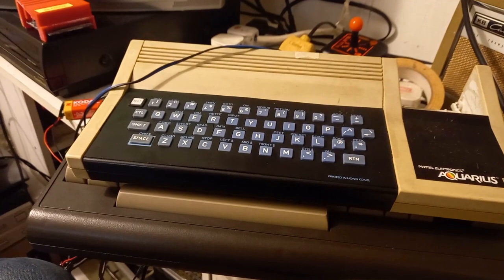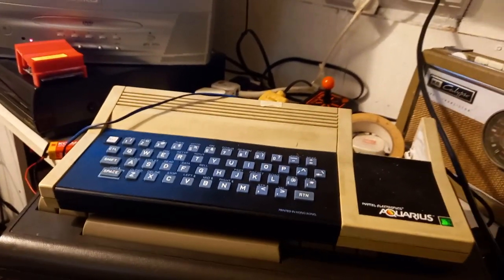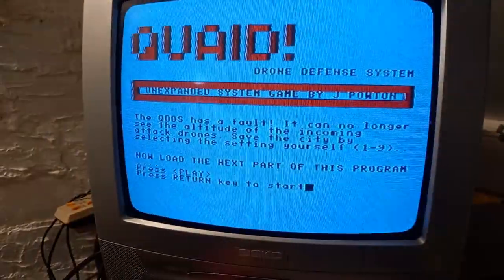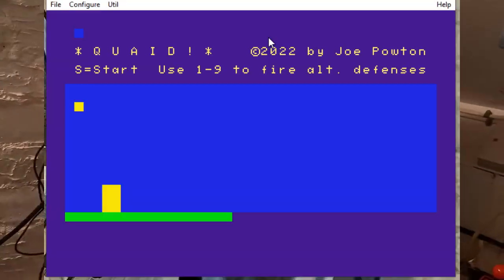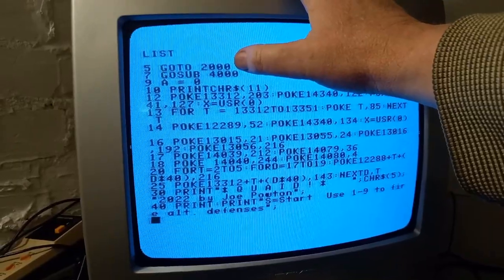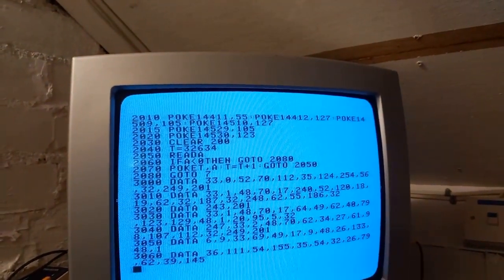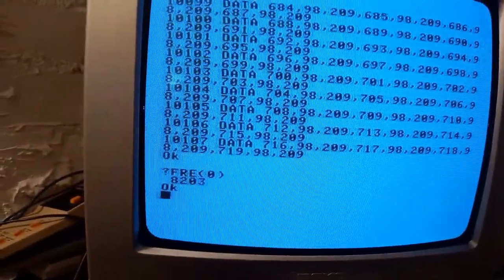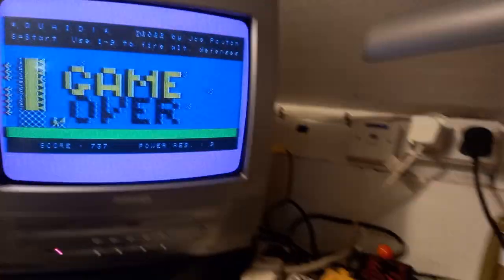Mattel Aquarius : Attempt at game writing.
My first attempt at writing an Aquarius game with Z80 enhancements.